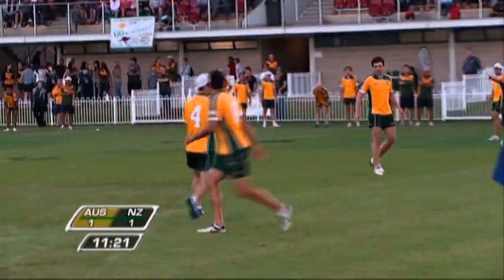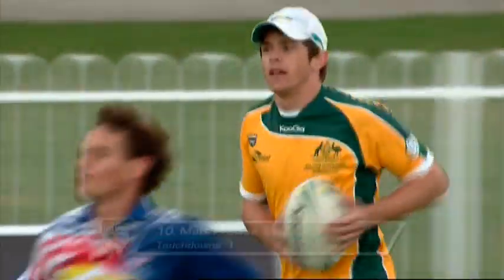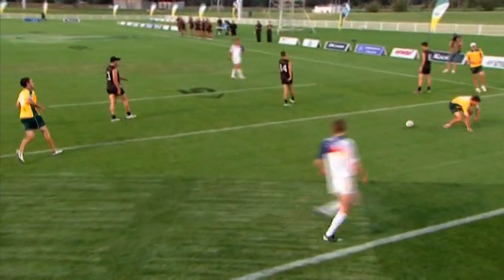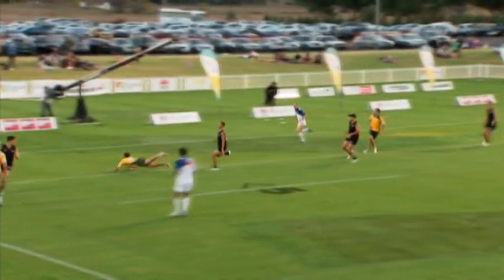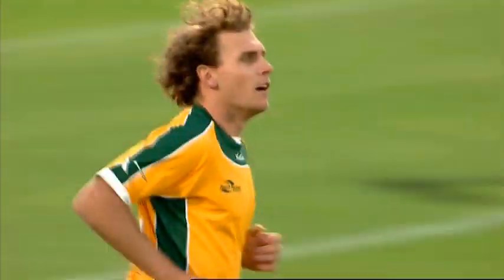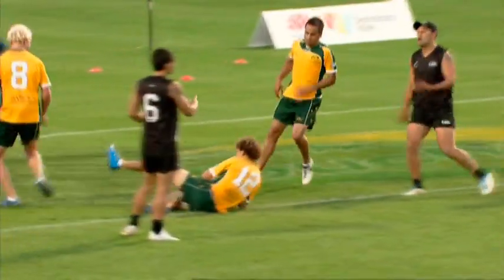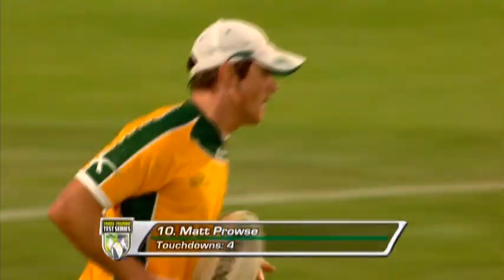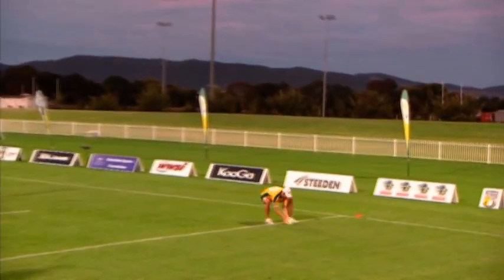12 Plays of Christmas - #1 Dylan's Display In Mudgee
Join us as we look back at 12 of our favourite plays of the year in the '12 Plays of Christmas' special.

First up is Australian Men's Open representative, Dylan Hennessey and his masterclass display at the 2012 Trans Tasman Series in Mudgee.